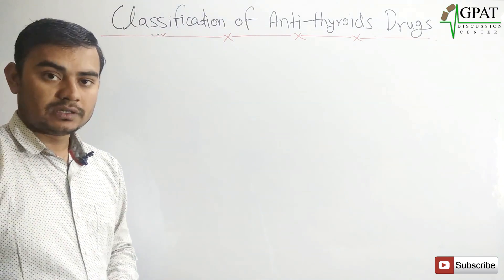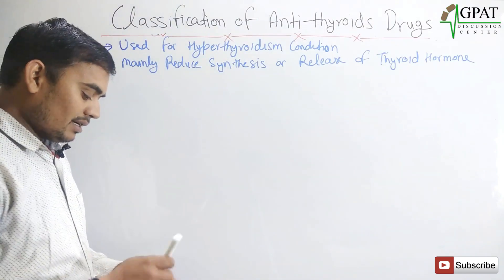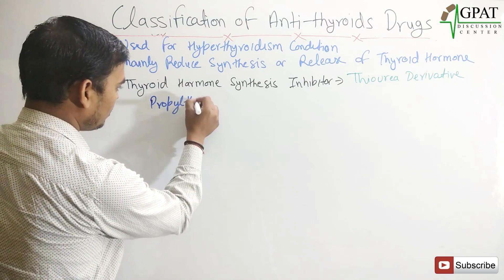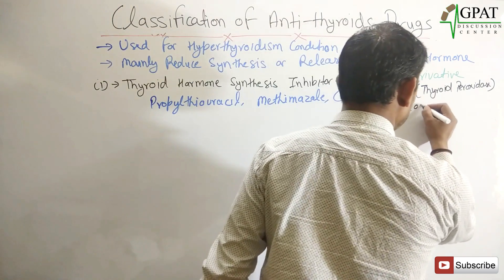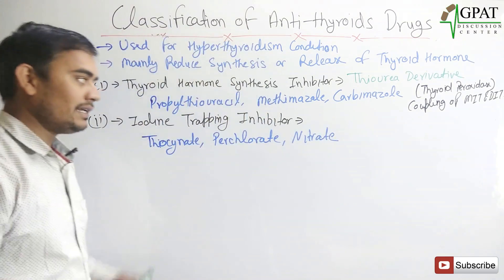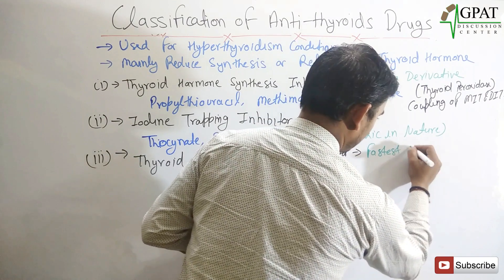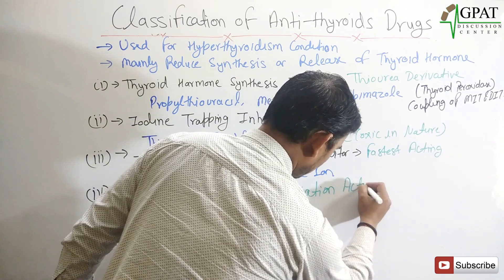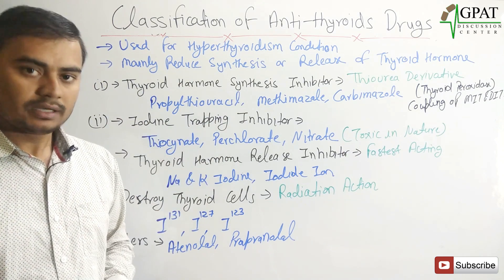CLASSIFICATION OF ANTI-THYROID DRUGS | PHARMACOLOGY | GPAT | NIPER | PHARMACIST EXAM